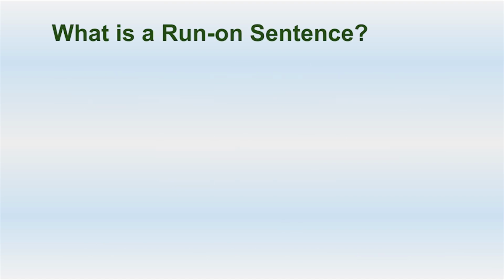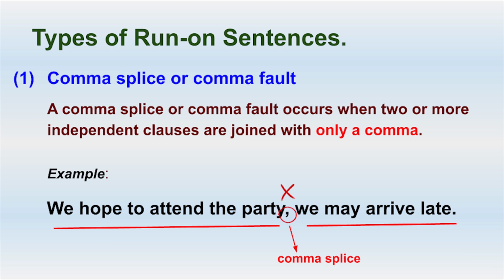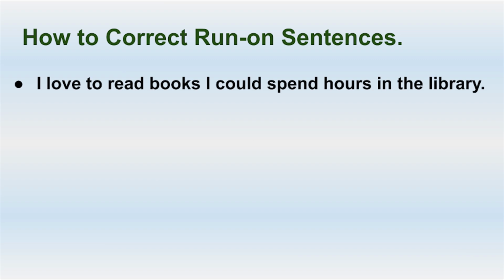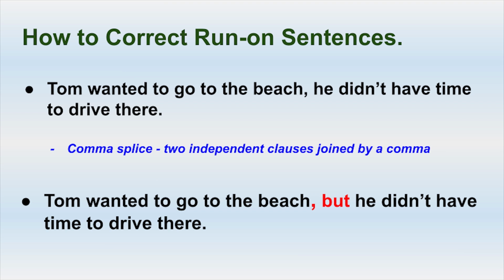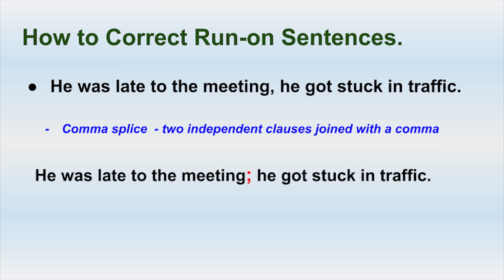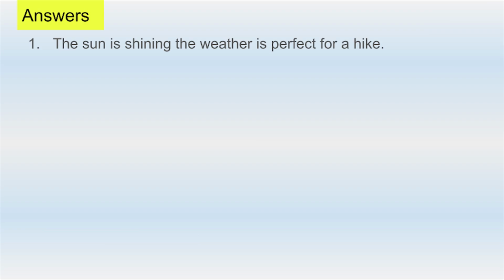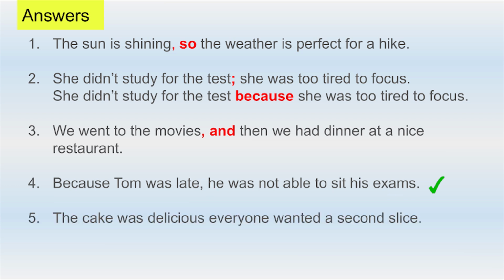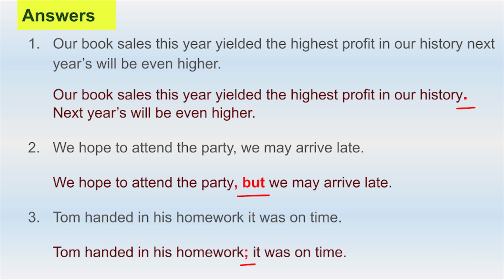Run-on Sentences & How to Fix Them || English Grammar Lessons || Mistakes in English Writing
Are run-on sentences tripping you up? In this English grammar lesson, I will teach you everything you need to know about run-on sentences, including the two main types: fused sentences and comma splices.

You will learn how to identify:
(1) Fused Sentences: These occur when two independent clauses are joined without any punctuation mark or conjunction, creating a confusing run-on sentence and
(2) Comma Splices or Comma Faults: This type happens when two independent clauses are incorrectly joined by just a comma.

We’ll explore the various strategies to correct run-on sentences, such as:
- Using Subordinating Conjunctions like "because" and "although," to connect your ideas smoothly.
- Applying the Coordinating Conjunctions: for, and, nor, but, or, yet and so (FANBOYS) to properly link independent clauses.
- Utilizing Punctuation marks such as the full stop (period) and the semicolon to link closely related ideas.

By the end of this lesson, you'll be able to confidently identify and fix run-on sentences, improving both your writing clarity and style. Whether you’re writing an essay, an email, or just brushing up on your grammar, this lesson will help you master the rules and avoid common mistakes.
At the end of this lesson, we will do a quiz together to practice what you have learned.

⏰Chapters
00:00 - Introduction
00:48 - What is a Run-on Sentence
01:49 - Types of Run-on Sentences
02:04 - Comma Splice or Comma Fault
02:50 - Fused Sentences
03:27 - How to Correct Run-on Sentences with Examples
09:00 - Quiz and Answers